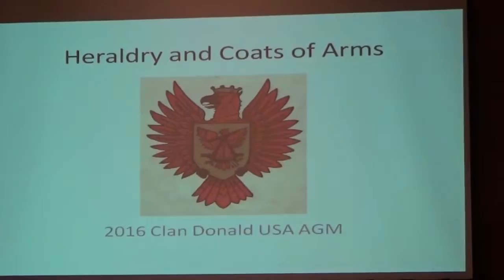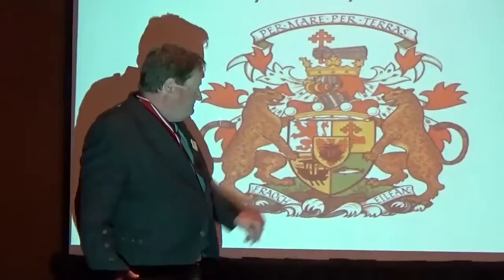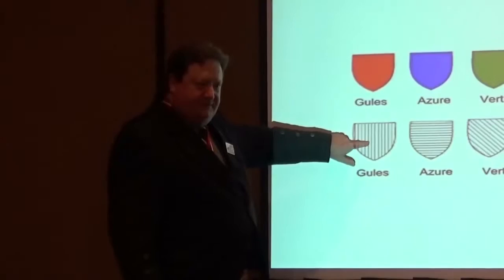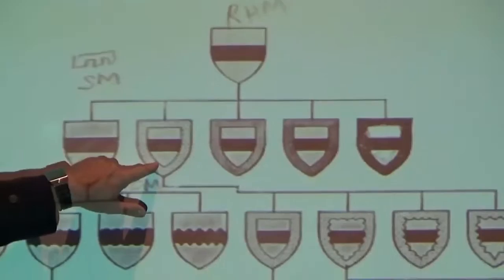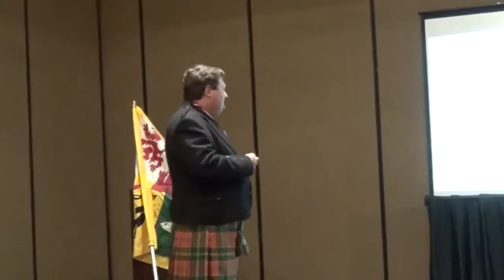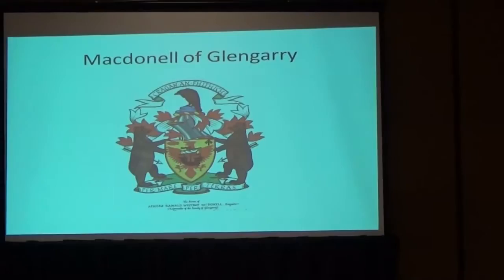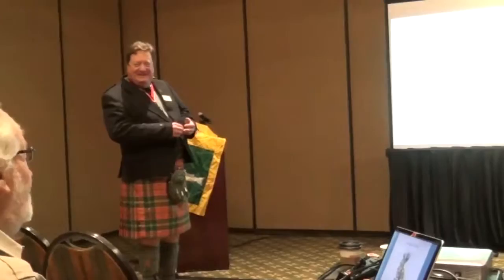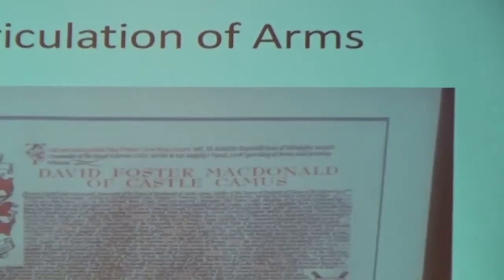Heraldry 2016 AGM Seminar